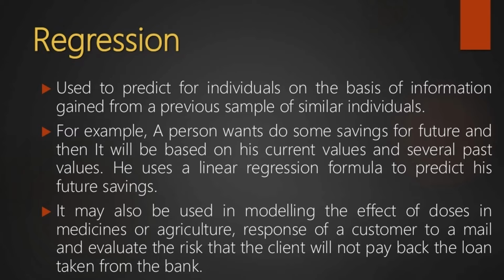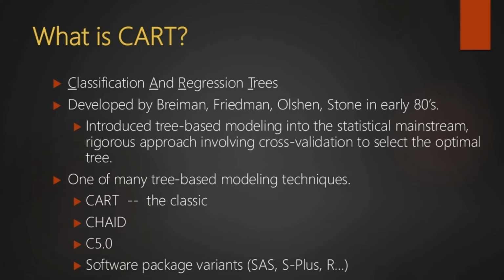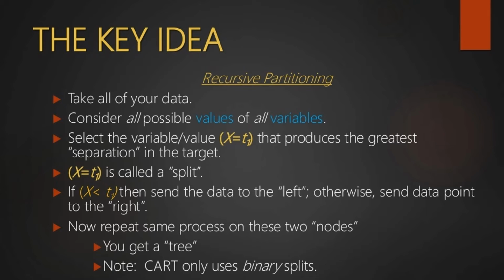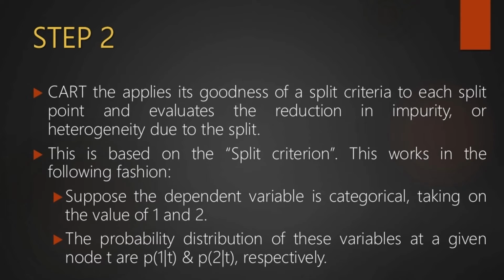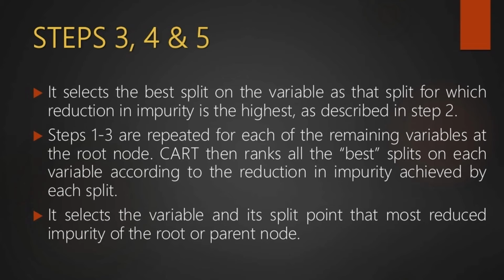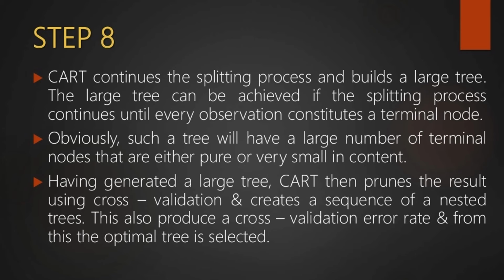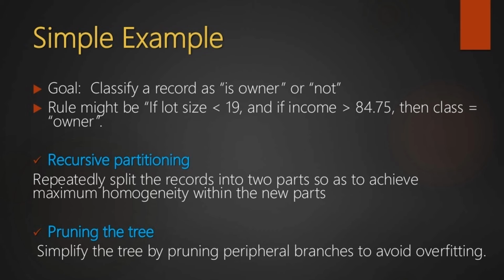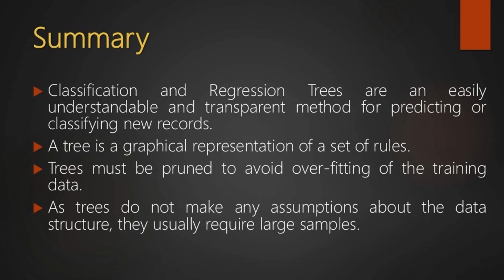CART MODEL (Decision Tree Algorithm)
Classification and Regression Tree (CART) is a predictive model, which explains how an outcome variables values can be predicted based on other value.